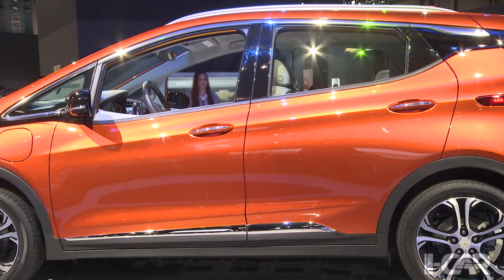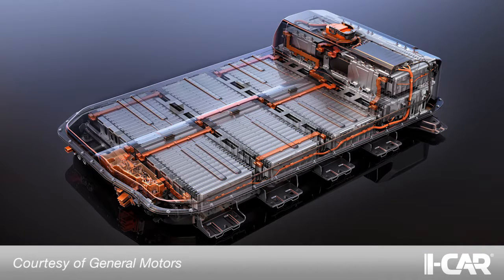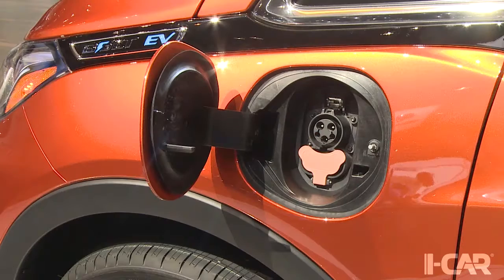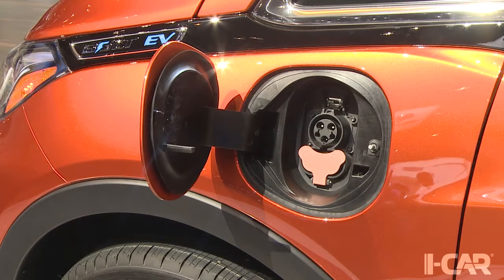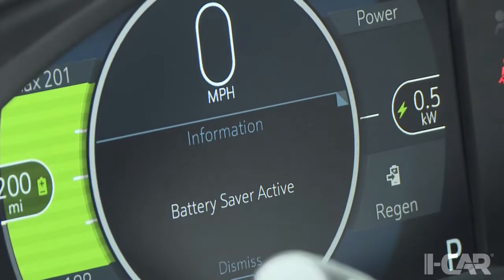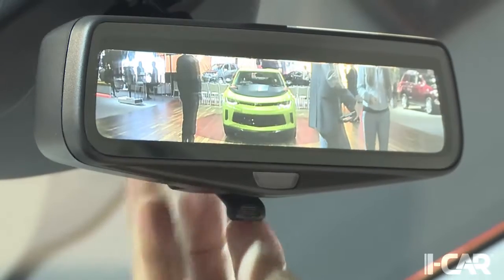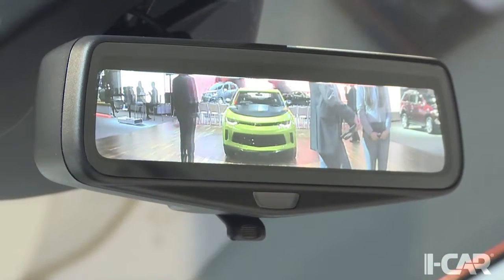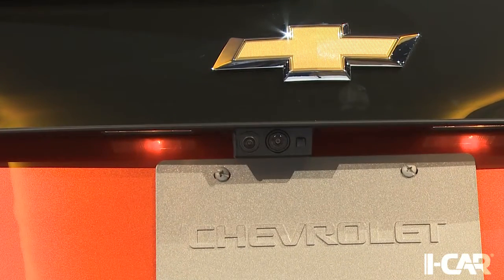6 VT117L01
Description